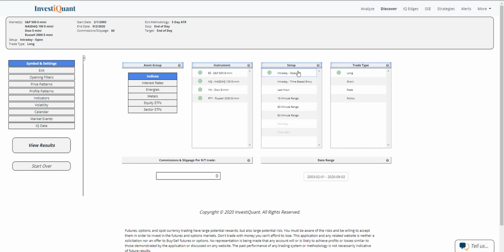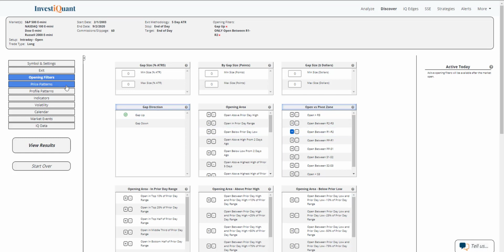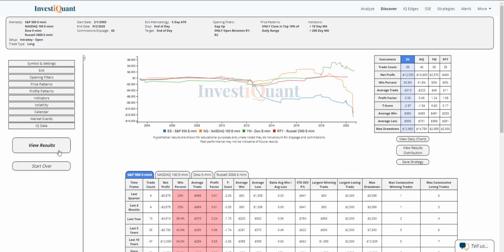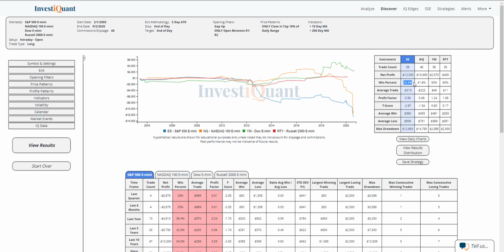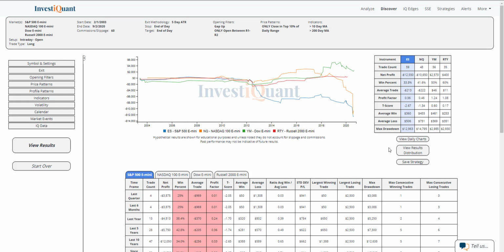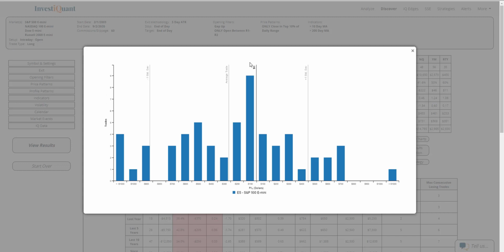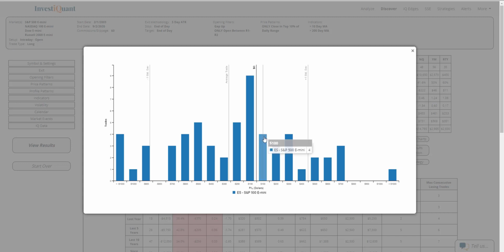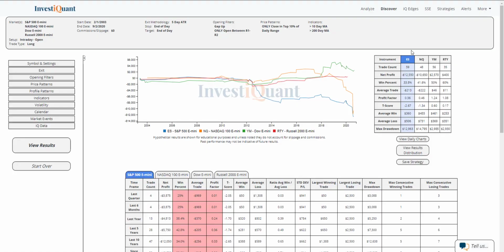The markets closed strong yesterday and have continued higher overnight...